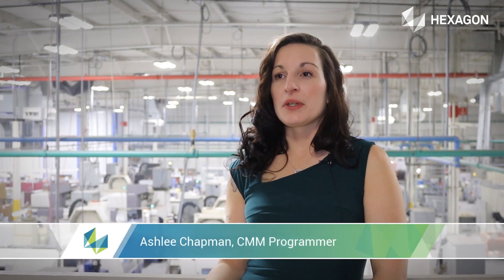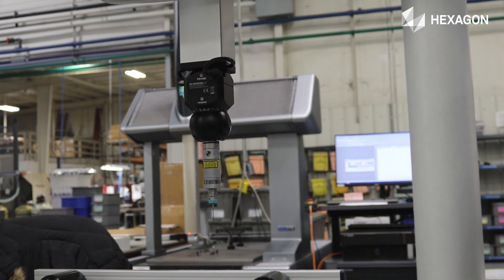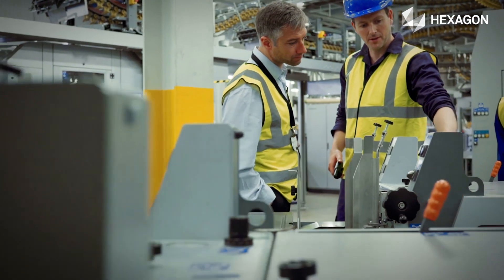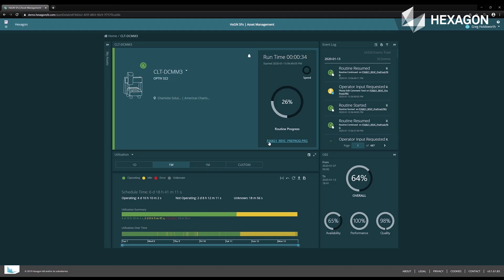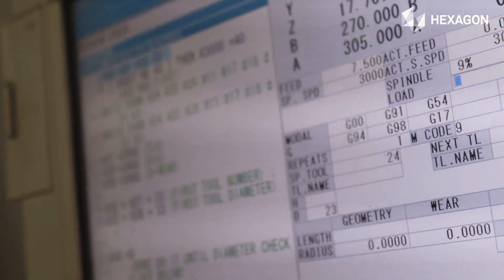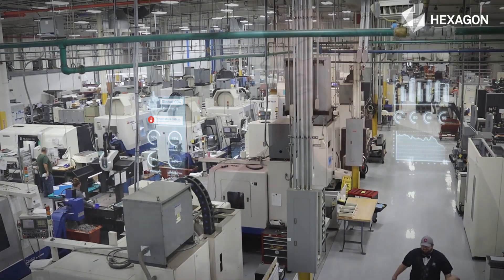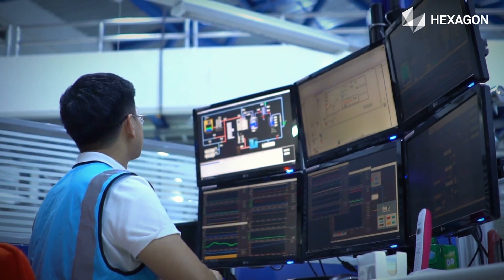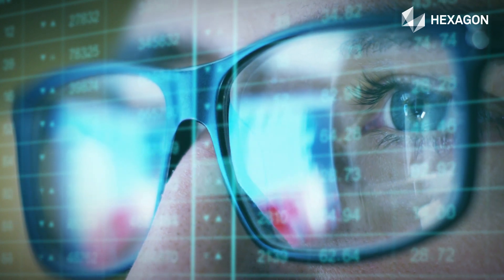Paragon Medical: Making productivity gains with CMM asset management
Hexagon’s HxGN SFx | Asset Management software gives Paragon Medical the data it needs to maximise CMM utilisation and optimise team performance.

Investment in quality excellence has been a powerful motor behind the success of Paragon Medical. So, when Hexagon’s Manufacturing Intelligence division developed HxGN SFx | Asset Management software to monitor and analyse how key assets are performing via a centralised, user-friendly dashboard, Paragon Medical was keen to deploy it for its coordinate measuring machines (CMMs).